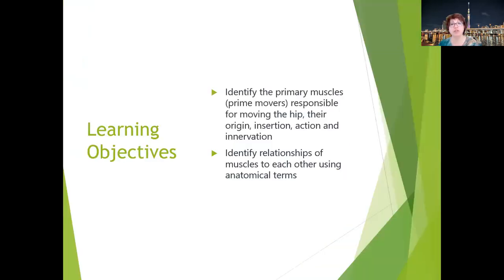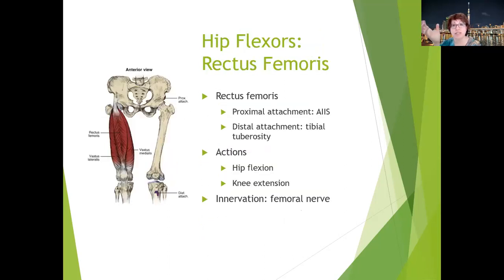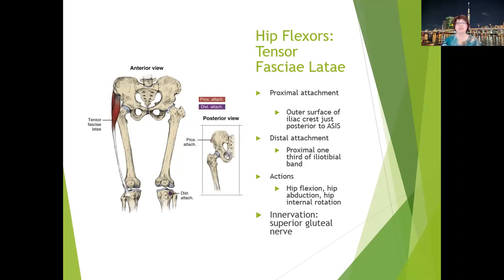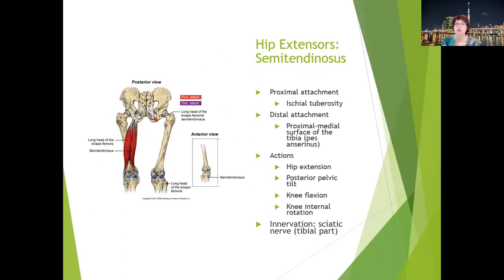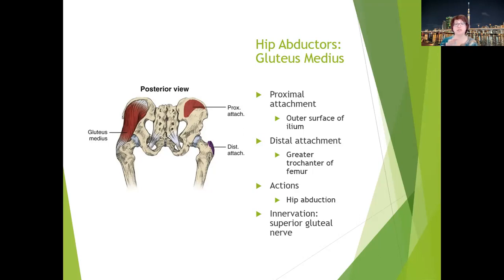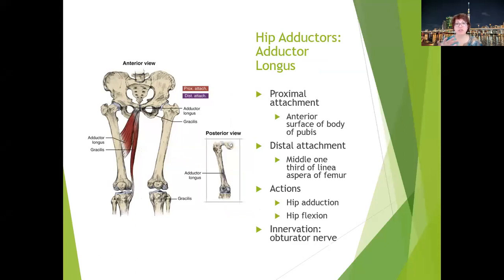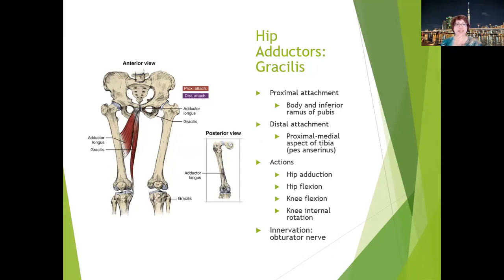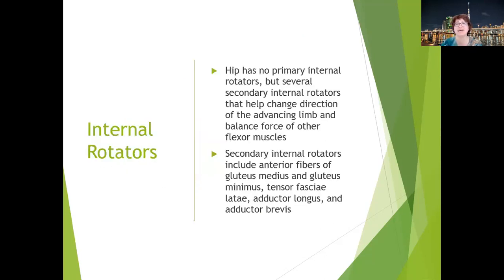Chapter 9 Hip Muscles